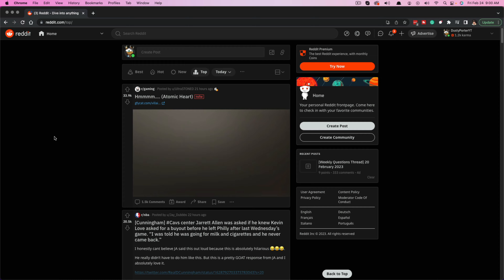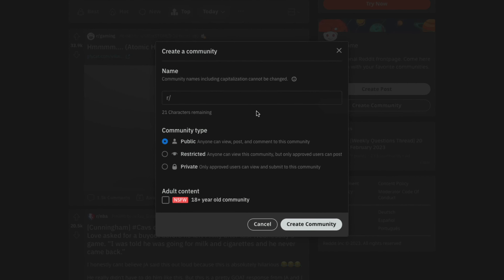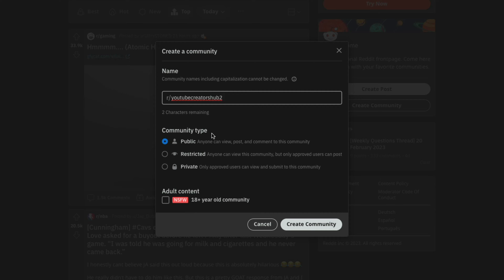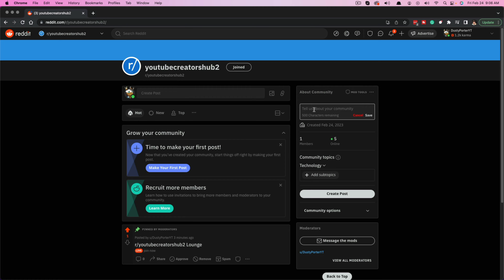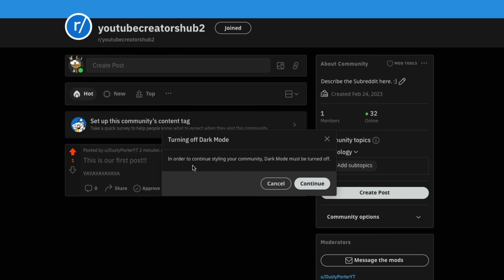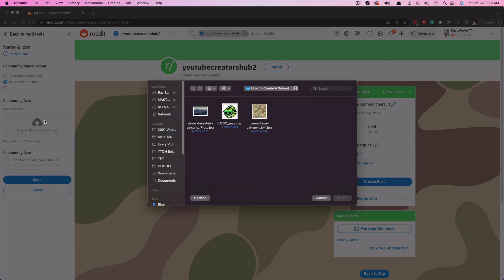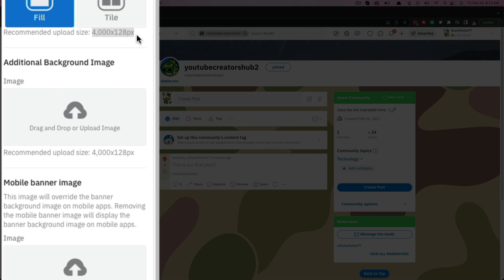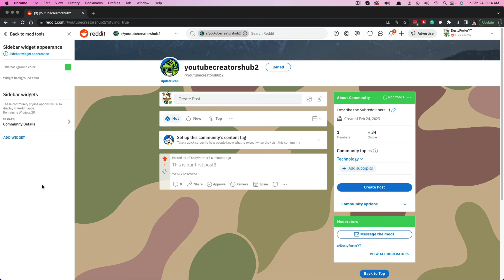How To Create A Subreddit - Reddit Tutorial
In this video tutorial, I show you how to create a SubReddit and create your own community on Reddit.